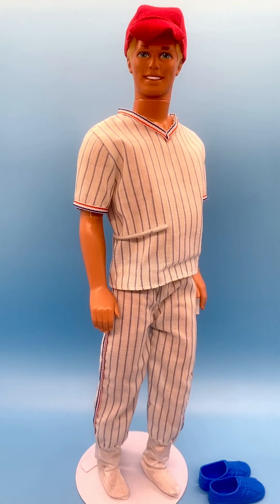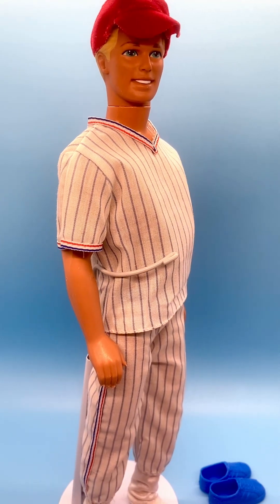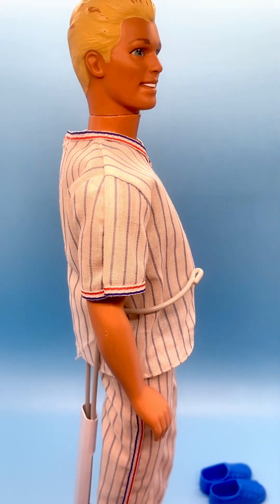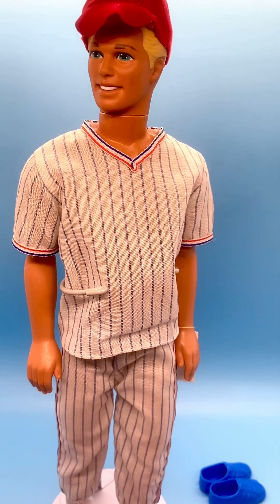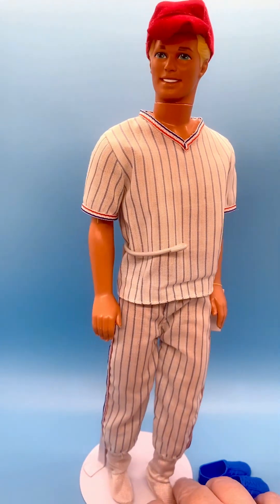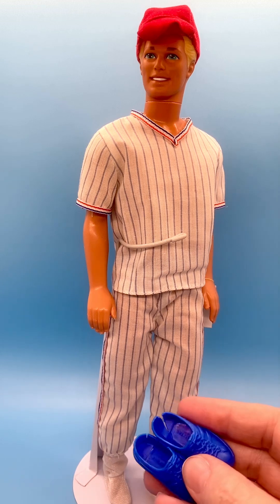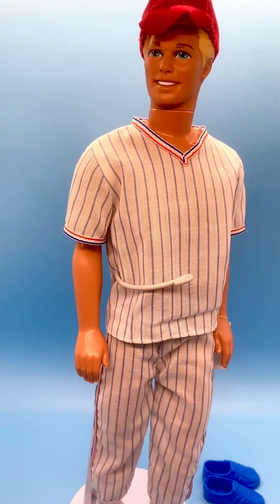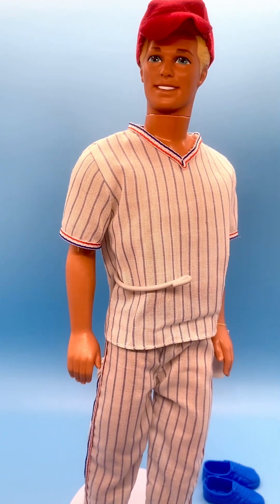1993 Sun Jewel Ken Doll 10954 Redressed in 1991 Cool Career Baseball Fashion 2959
1993 Sun Jewel Ken Doll 10954 Redressed in 1991 Cool Career Baseball Fashion 2959

Head Mold: 1991 Ken/Alan
Head Markings:
©️1991 Mattel Inc
Body Markings:
©️Mattel Inc. 1968
Malaysia

I review Dolls & Toys every day!

Channel Schedule:
Wednesday - Dolls/Toys
Saturday - Toys!